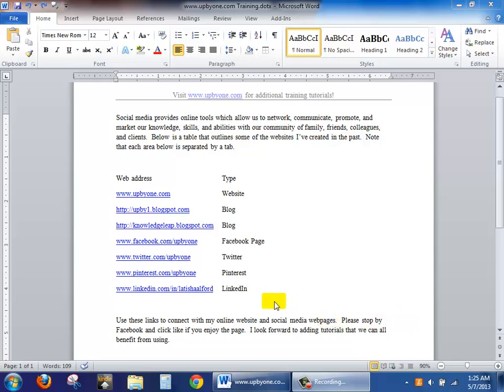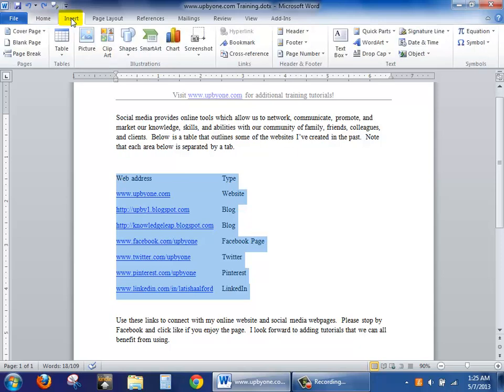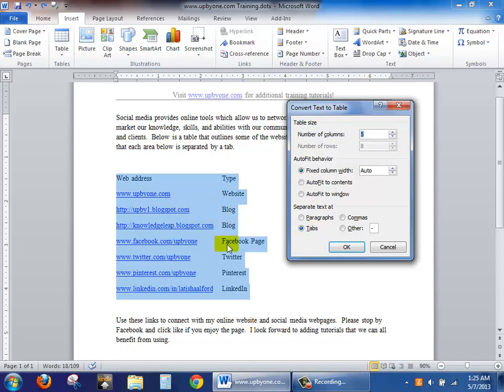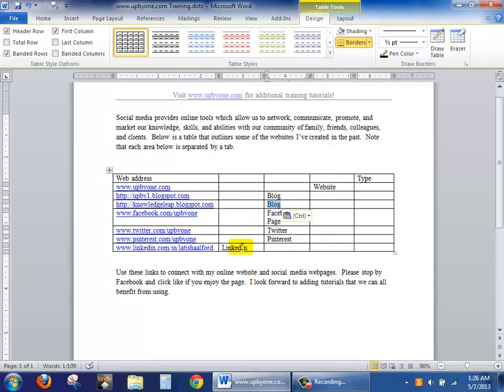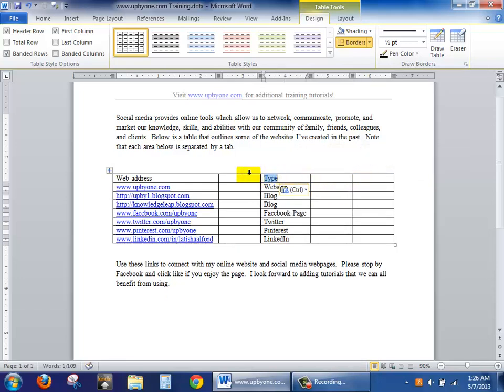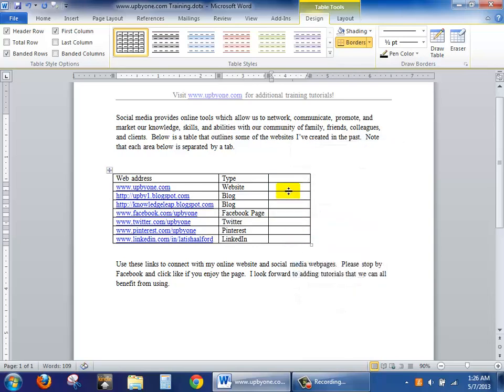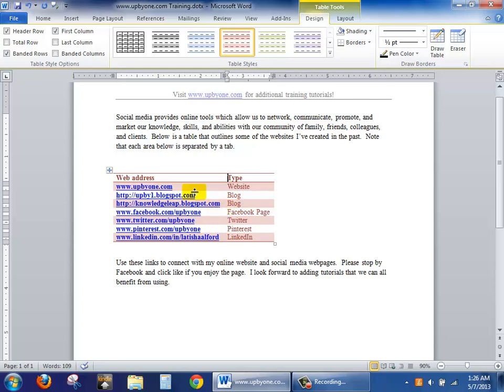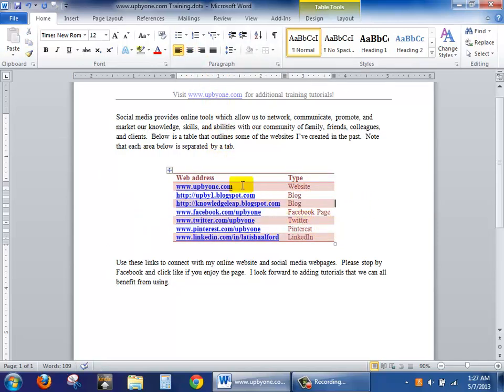Convert Text to Table and Add Design Style Using Microsoft Word 2010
Tutorial shows how to convert text in Microsoft Word 2010 to a table.  Then, it shows how to add design to the table.  Last, discover how to align the table using center.   for training or a consultation.